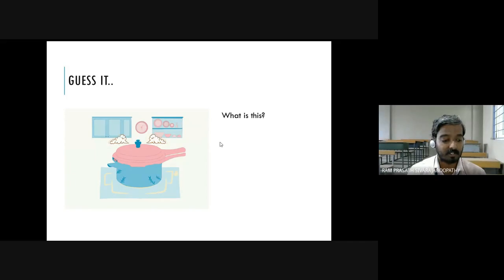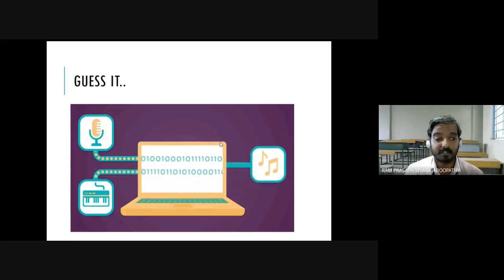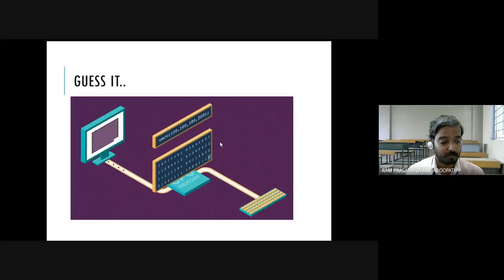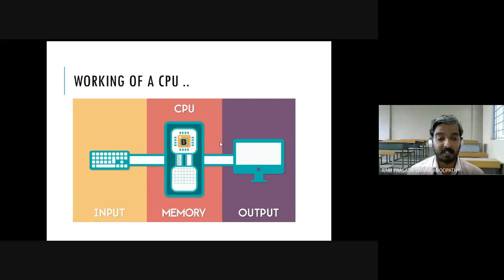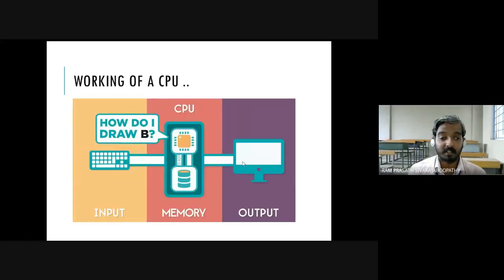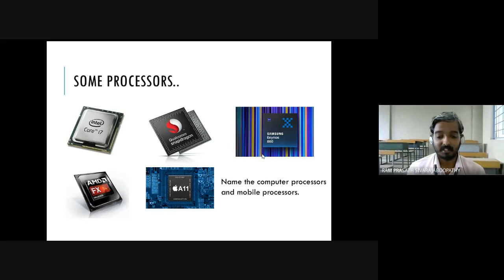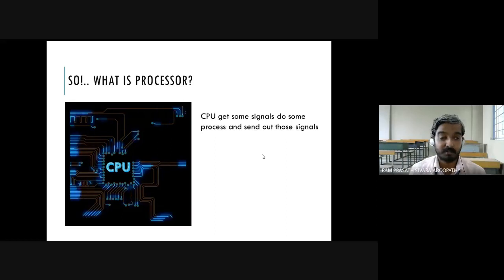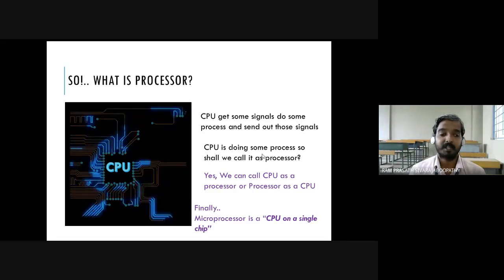INTRODUCTION TO MICROPROCESSORS PART 1